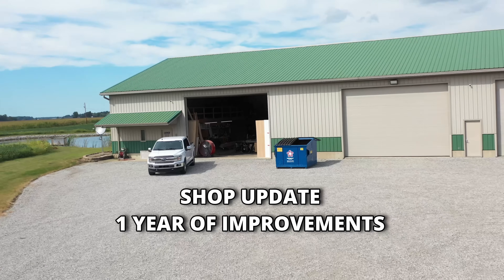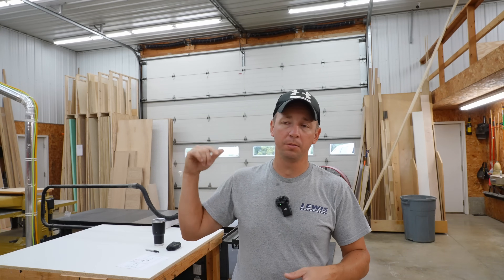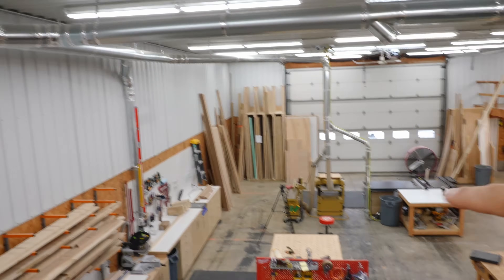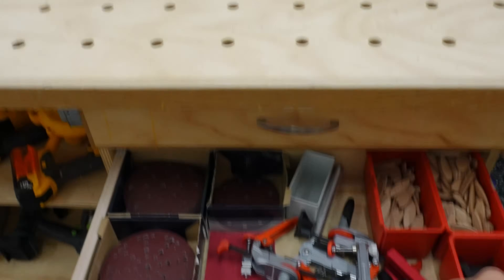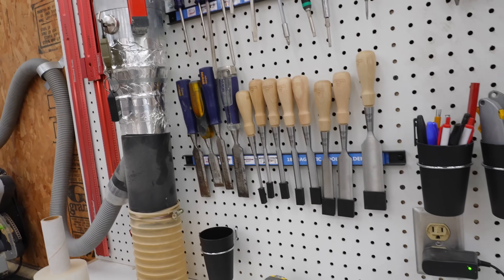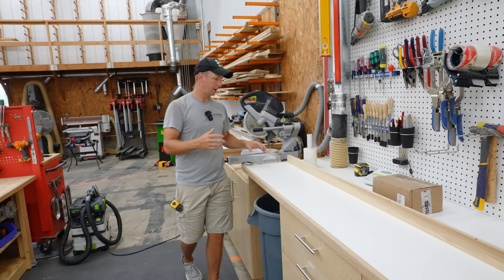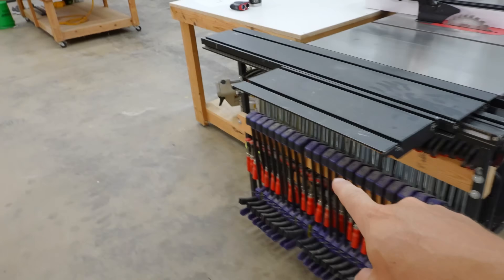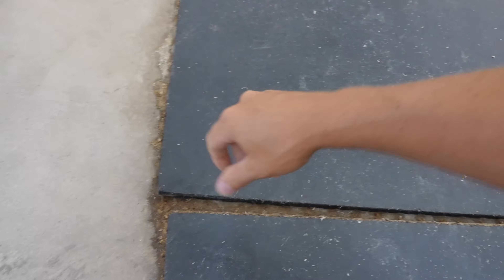SHOP UPDATE - 1 YEAR OF IMPROVEMENTS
I purchased this shop 1 year ago. It's been a lot of work getting it setup but I'm really happy with where things are at. In this video we go over some of the key improvements that I've made over this past year.

00:00 - 1 Year Update
00:24 - Shop Layout Overview
01:08 - How Big Is This Shop?
01:47 - Unused Cold Storage Space - Room For Expansion & Growth
02:12 - Shop Material Storage Improvements
05:17 - Dust Collection System Update
06:06 - Miter Saw Station Lumber Storage
06:22 - Assembly Area Improvements
06:59 - Primary Workbench Setup
08:30 - Milwaukee Mobile Tool Chest
09:37 - Pegboard Tool Storage
12:26 - Miter Saw Bench & Stop Block Fence
13:40 - How Much Shop Cabinet Storage Is Enough?
15:14 - Table Saw Station Improvements
17:05 - Table Saw Outfeed
19:49 - The "Catch All" Workbench
21:11 - The Inventory Room
22:31 - The Golf Practice Area
23:46 - The Bath, Break Room, Office Remodel
27:00 - Shop Finances Update... IT'S PAID FOR!!!